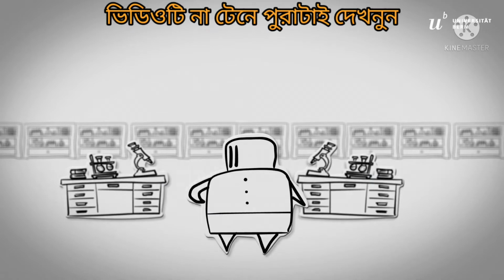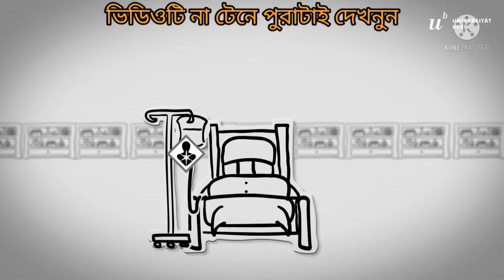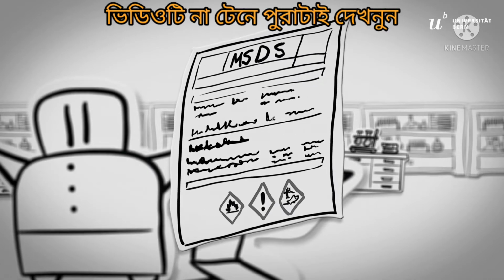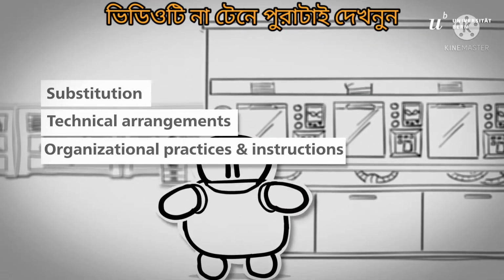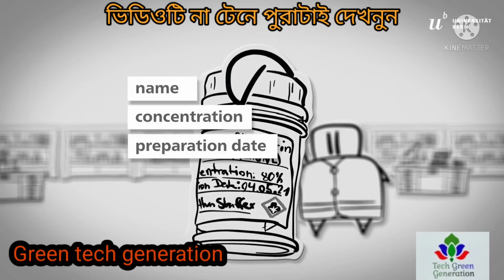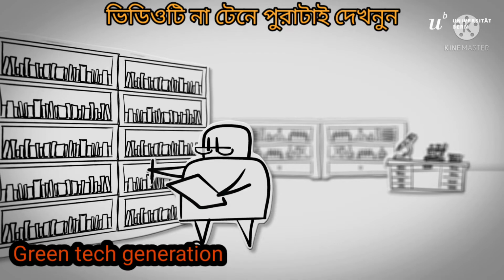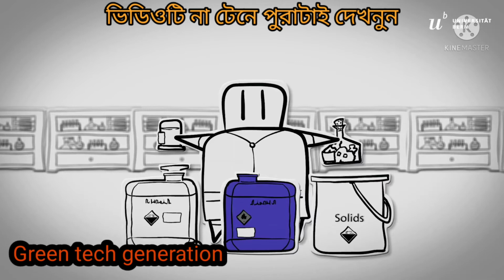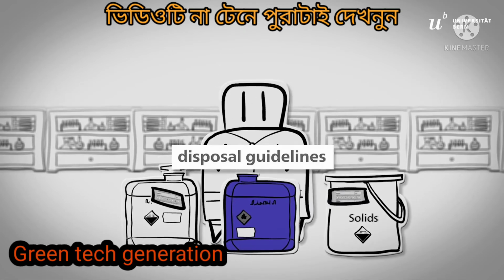Chemical Safety Practice || Chemicals Hazards & Precautions || Safe Handling of Chemicals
chemical safety practice
hazardous chemical,
used the store supervisor, and safety officer